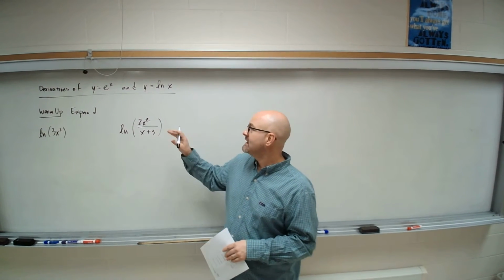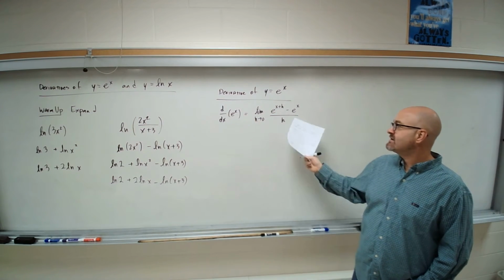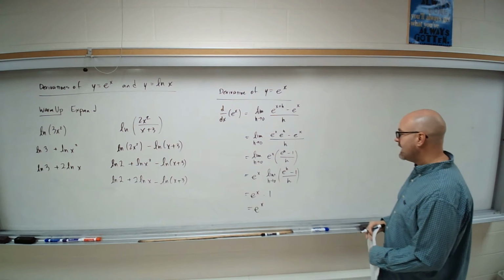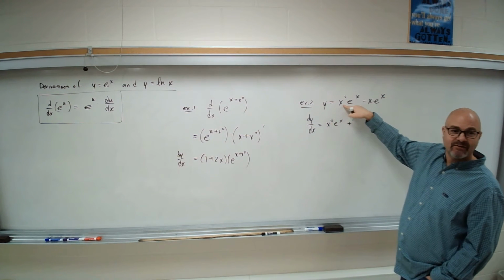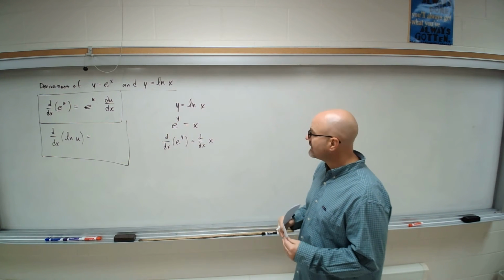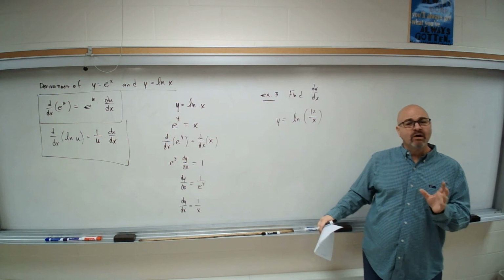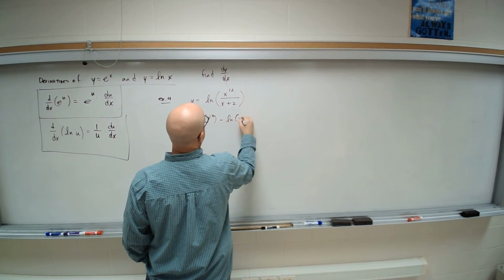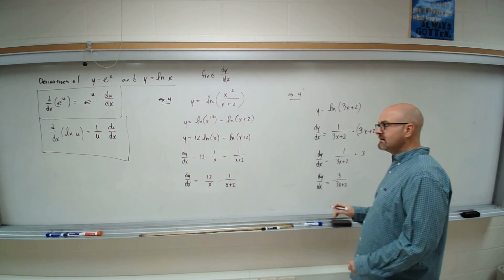4.4 Derivatives of e^x and Ln (x)